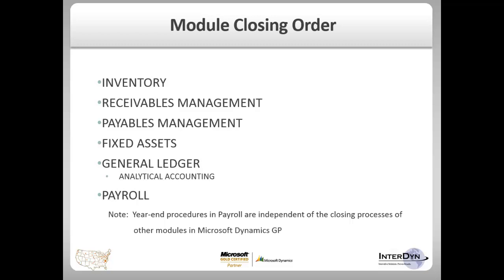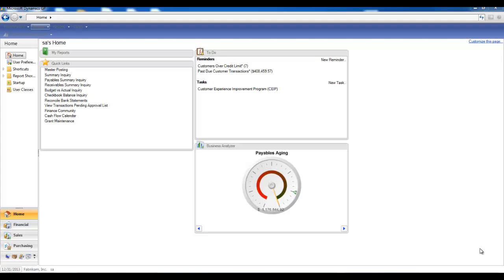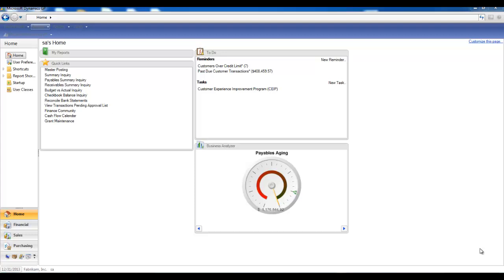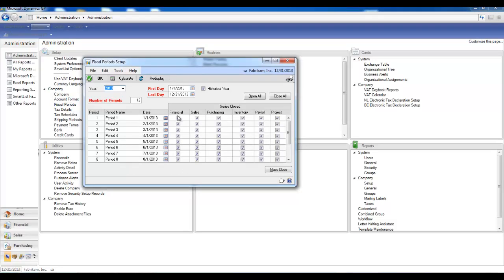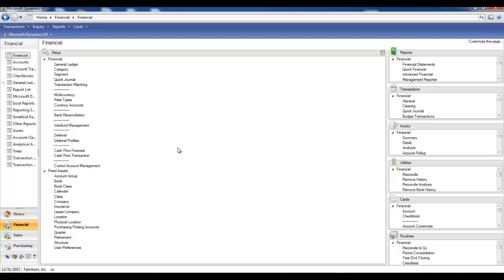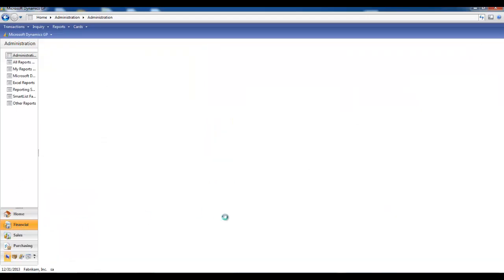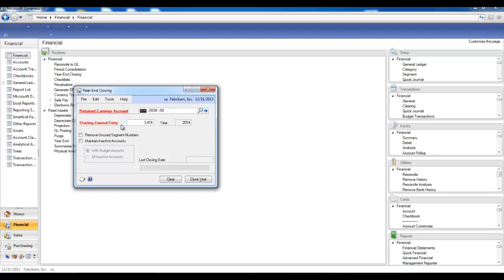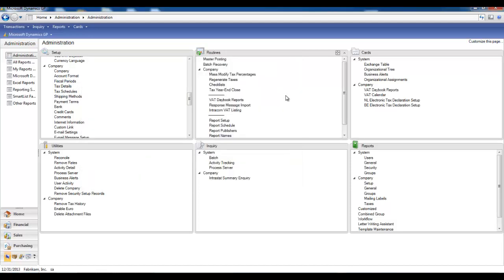Microsoft Dynamics GP General Ledger 2013 Year-End Close Process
Watch now to learn the specifc order in which you should close each module in GP and discover the year-end closing processes for the Microsoft Dynamics GP 2013 General Ledger Module. You will learn important steps and receive detailed instructions on how to close the General Ledger Module, as well as steps for closing your analytical accounting subledger.